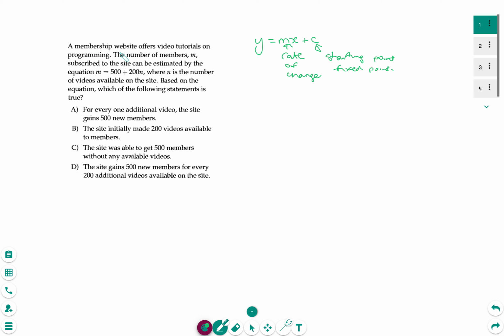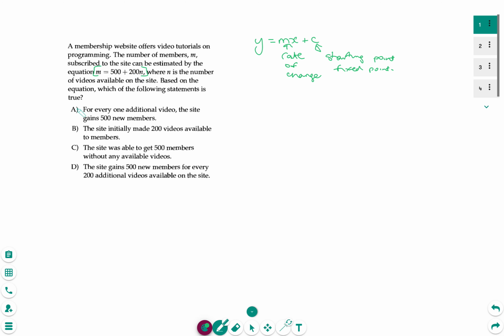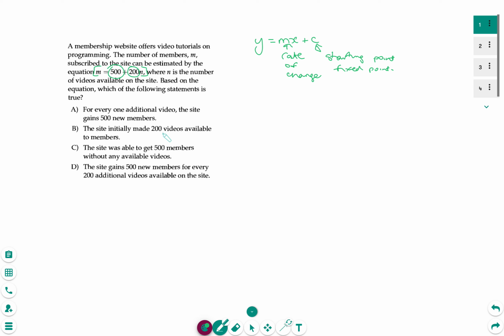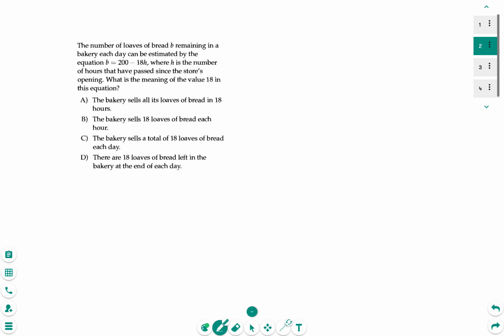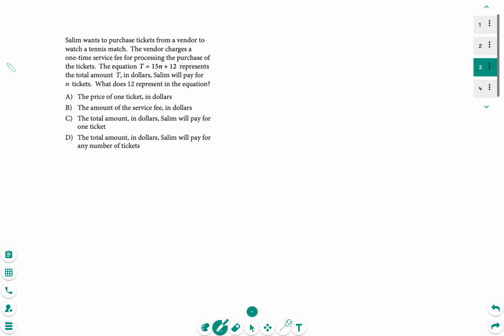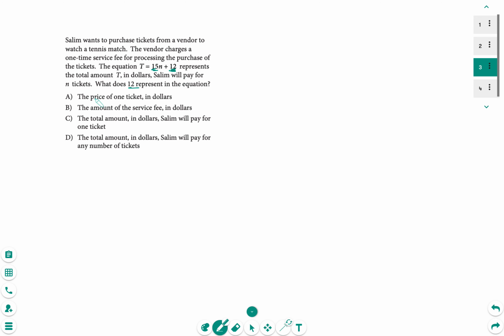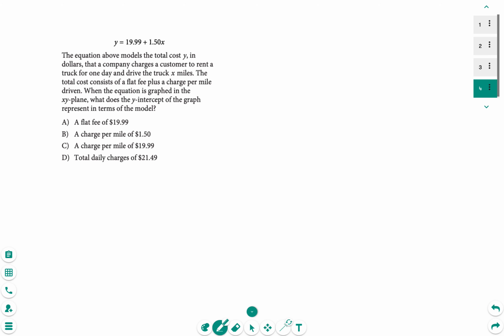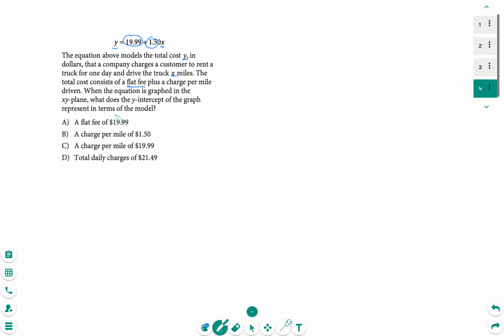SAT Math Strategies - Linear Equations (part 3)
In this SAT Math Strategy video we continue to discuss Linear Equations - one of the most fundamental concepts on the SAT Math section - by looking at worded problems.

We show you how to understand and solve SAT problems using the equation of a line.

Online SAT classes available!